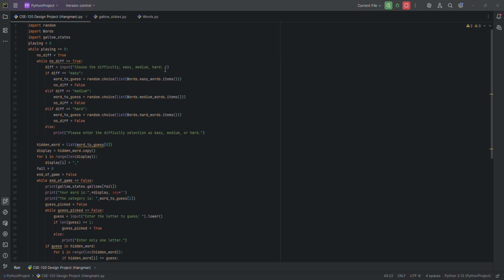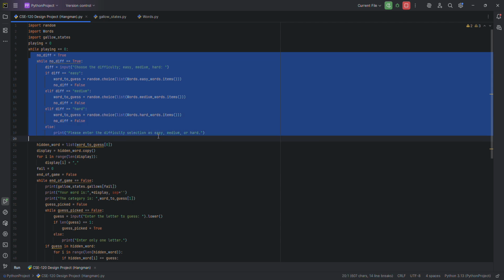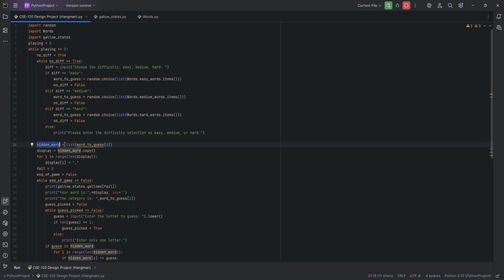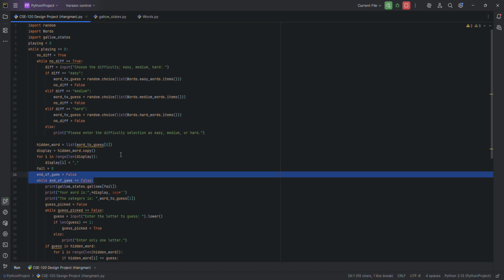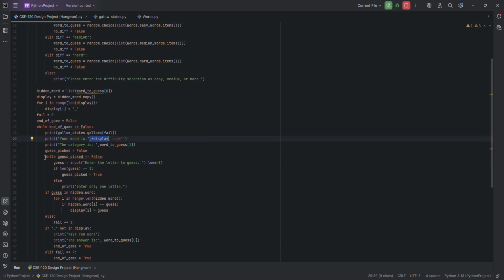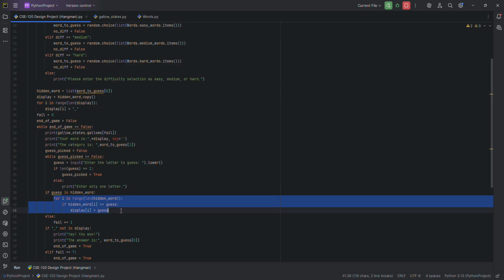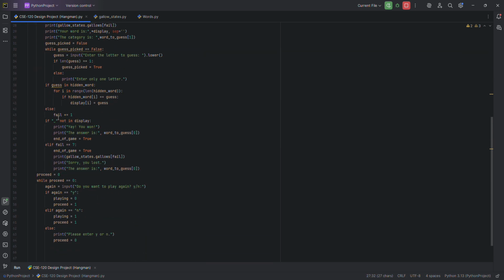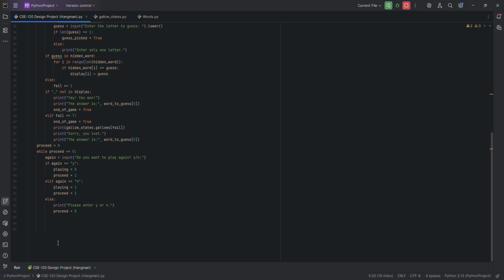CSE-120-01 Design Project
This is my submission for the CSE-120-01 final design project.